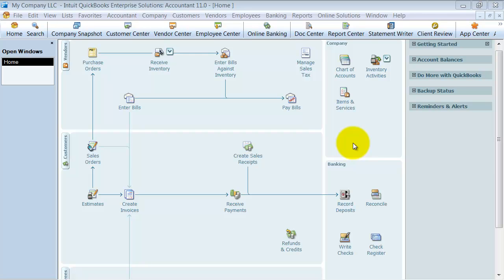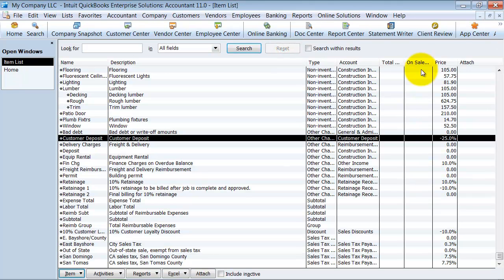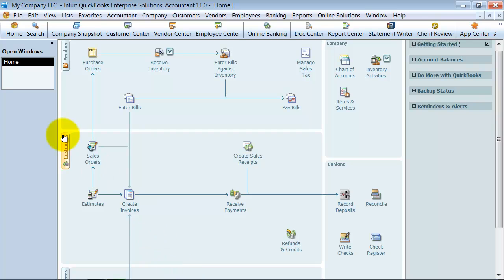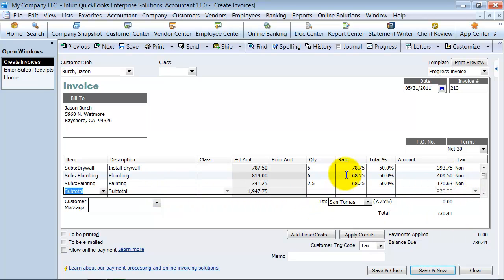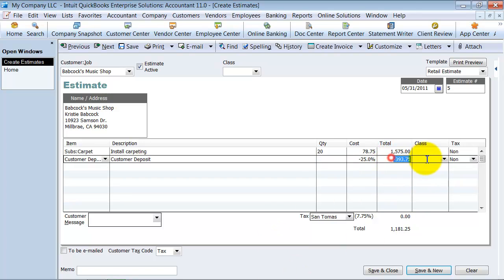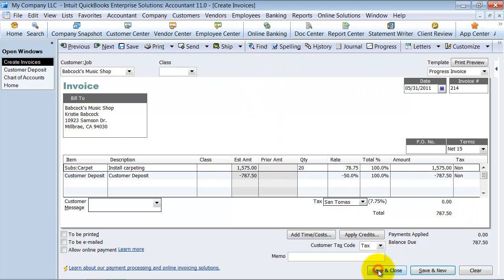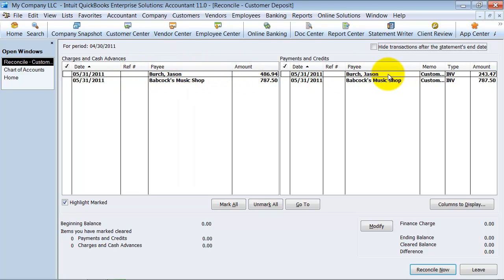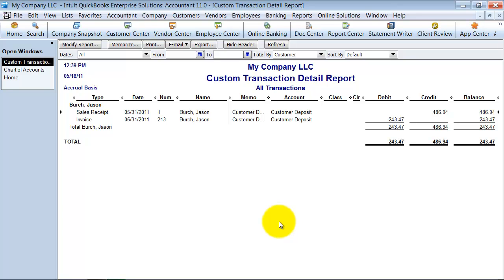QuickBooks Contractor Training - Customer Deposits and Down Payments - Prepayments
Get the best pricing, tailored demo and QuickBooks consulting services.

00:00 Tutorial Markers
00:11 Examples of Customer Deposits
00:55 Create a new item – Customer Deposit
01:30 Create an account – Other Current Liability – Customer Deposit
02:24 Some transactions with Customer Deposits – Create Estimates
- Do a subtotal and add Customer Deposit Item
04:26 Create a Sales Receipt - when client gives deposit for the estimate
05:15 Want to Bill 50% of Job – create invoice
06:54 Create another Estimate – 50% customer deposit
09:48 Additional step - Reconcile Customer Deposit Account
- Ending Balance always going to be 0
11:20 Why does reconciling Customer Deposit Account matter?
- Bring up a report that shows what has not been reconciled
- Memorize the report